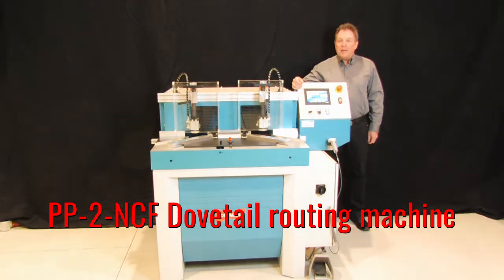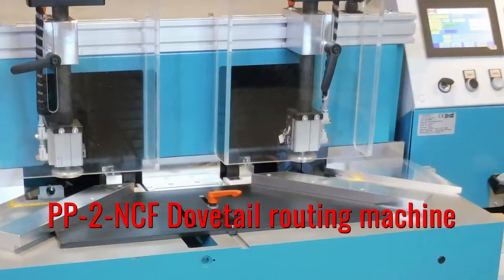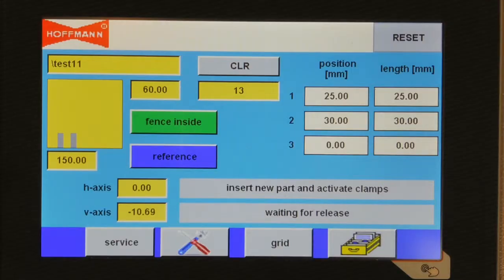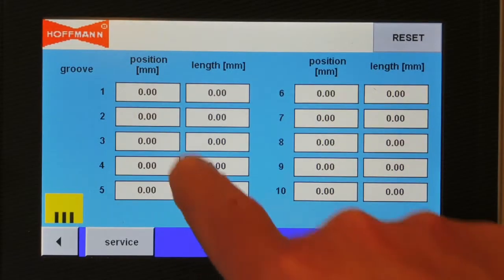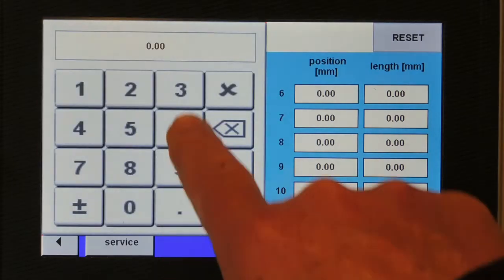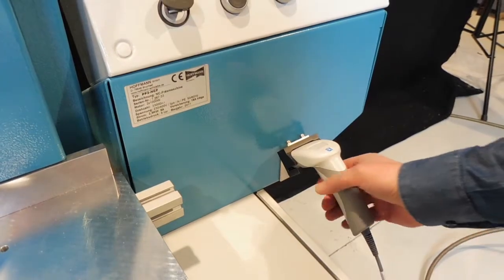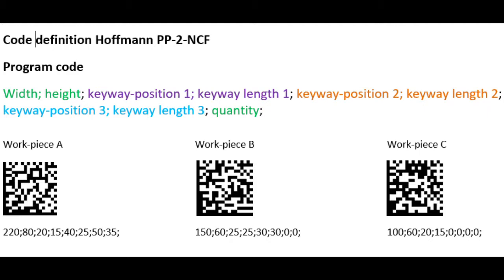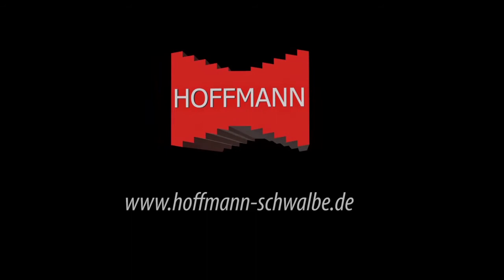HOFFMANN PP 2 NCF - NC-controlled Dovetail Routing Machine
The ultimate routing machine for professional joining of wooden frames with NC-controlled adjustments for keyway position, routing depth and number of keyways per joint.